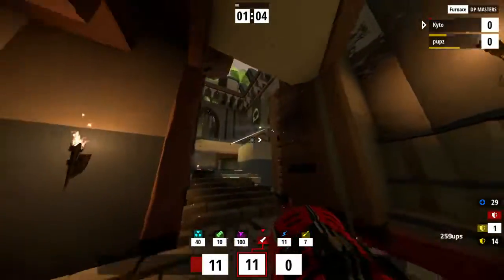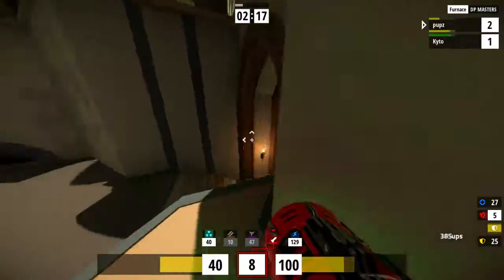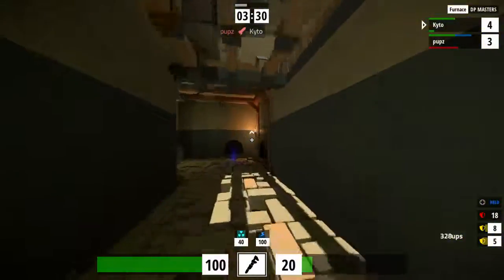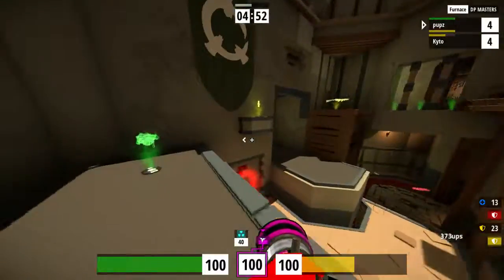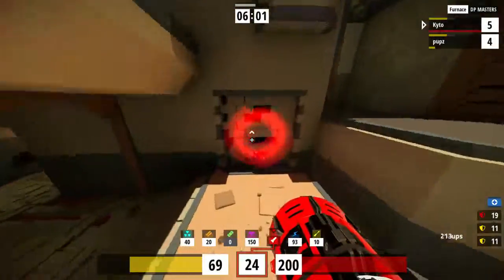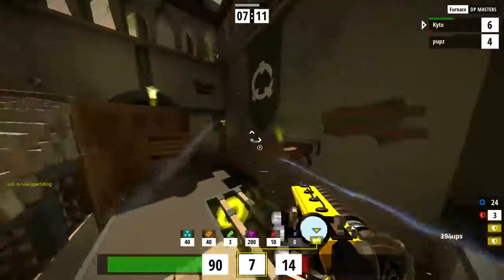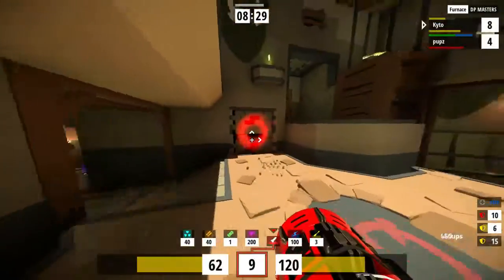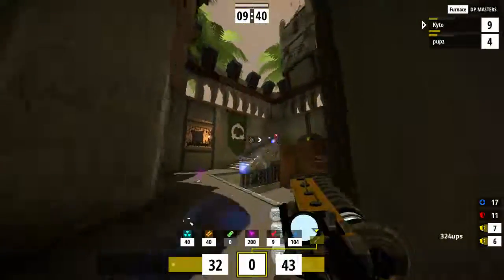DP MASTERS 1* [ kyto vs. pupz - WB round1 @ furnace ]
casting by delementary